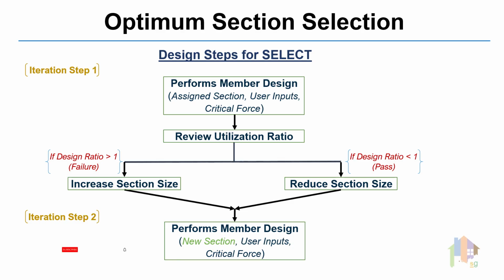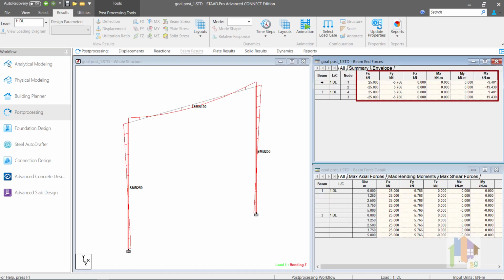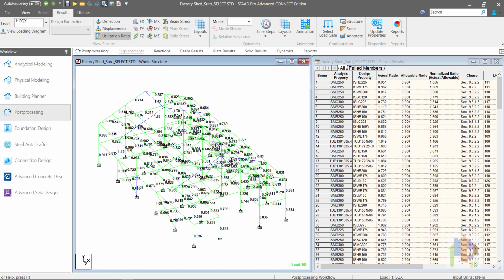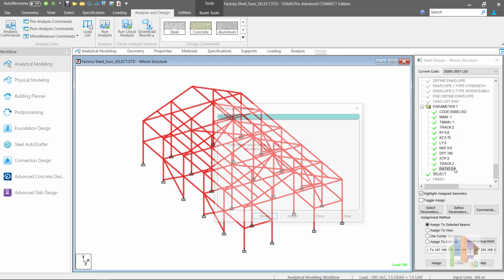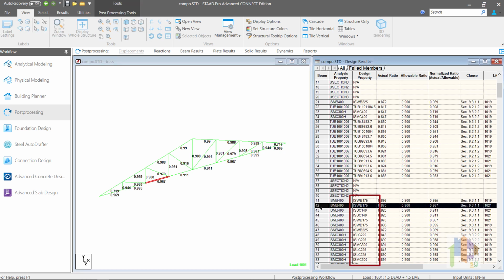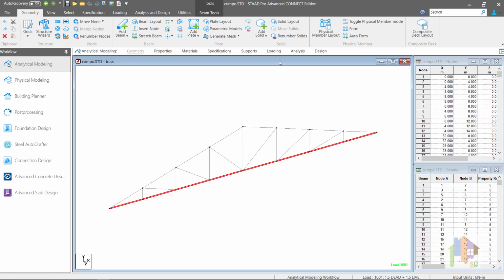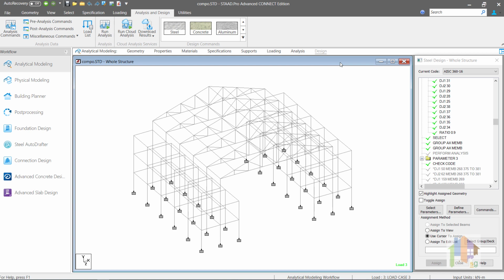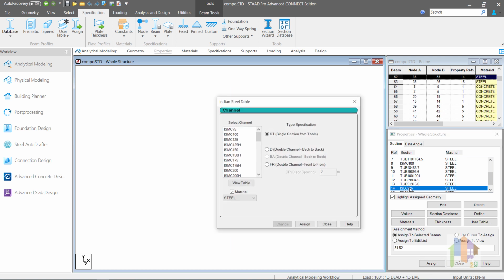Steel Structure Optimization with STAAD: Part 2 -Design Command Sequence|| SELECT, Re-Analysis,GROUP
If we design a steel structure in STAAD using traditional design approach, then we need to manually review the design results and change the section size so that the optimum section is used. This process is time consuming, also it is very hard to find out the most economic section by trial and error method. Proper optimization of the entire structure not only reduces the overall steel weight but also ensure proper distribution of forces.

In this video, I have discussed about the correct design command sequence required to optimize any steel structure. We need to use few other commands like RATIO, CHECK CODE and PERFORM ANALYSIS along with the SELECT command for proper optimization. Necessity of each design command and the order of commands are discussed in this video.